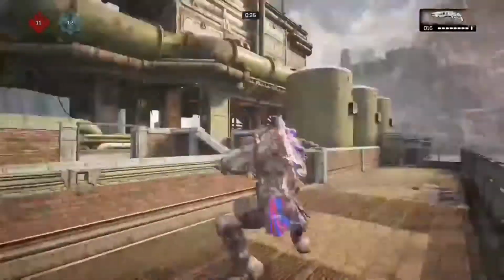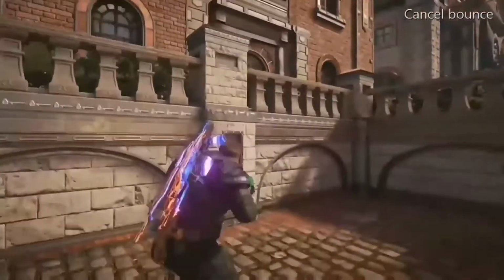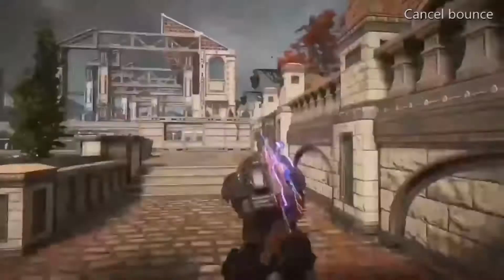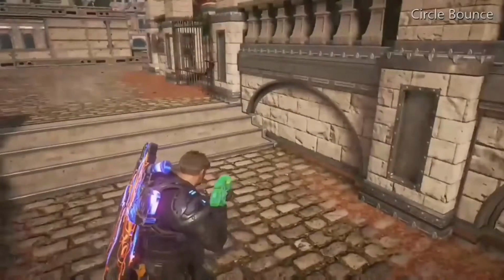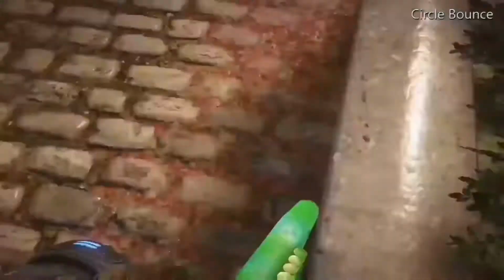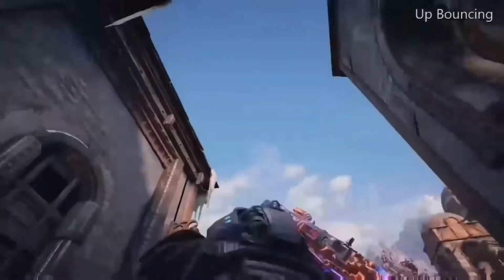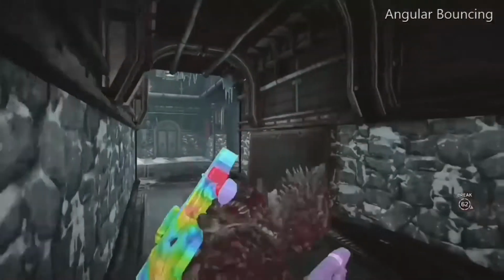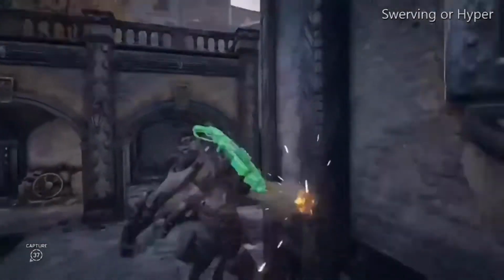GsQ SubEvo-All You Need To Know Wall Bouncing Gears Of War 4!!!! + Handcam bonus!!!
What is going on guys, your friend SubEvo here today showing you all the types of wall bounces that there are. This is not to much a tutorial on how to do them, more along the line of what each are.